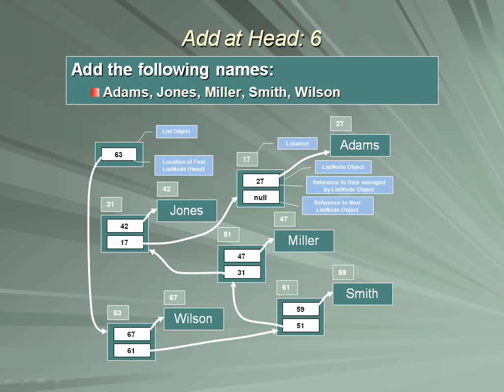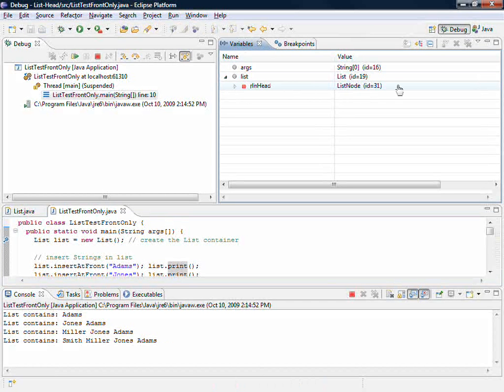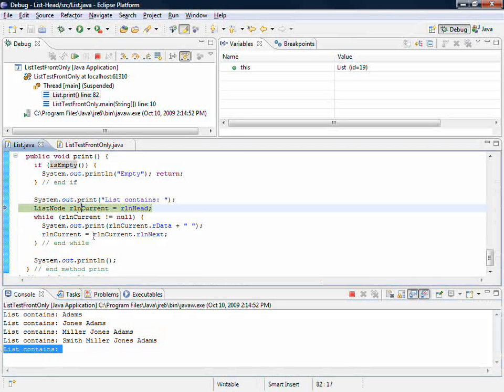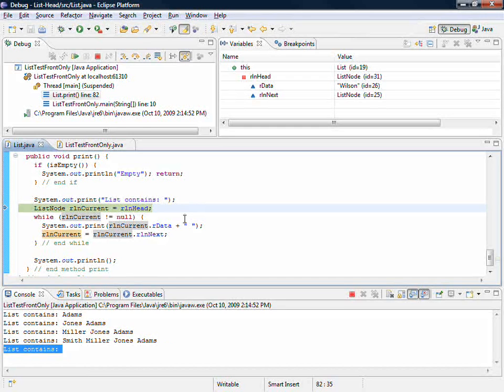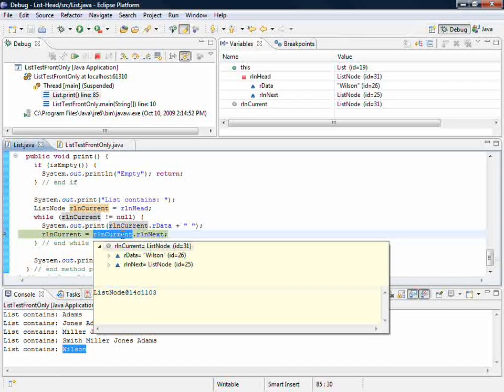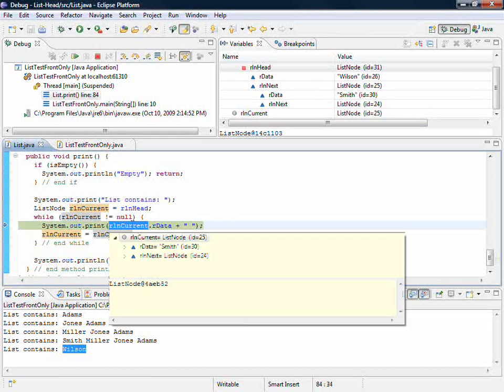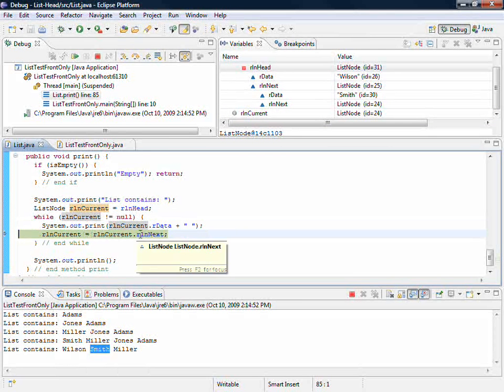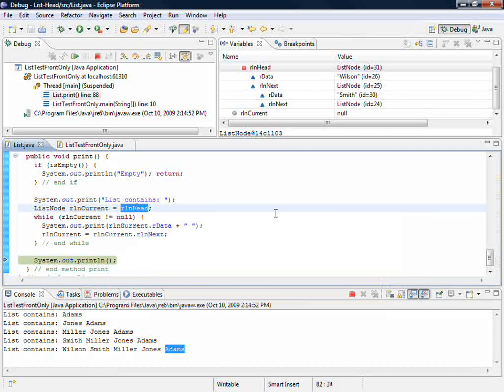Java LinkedList -- Part 3 --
Final video of the 3 Java tutorials on LinkedLists.